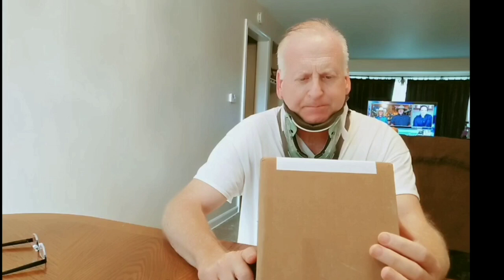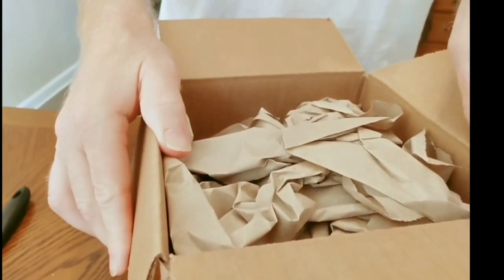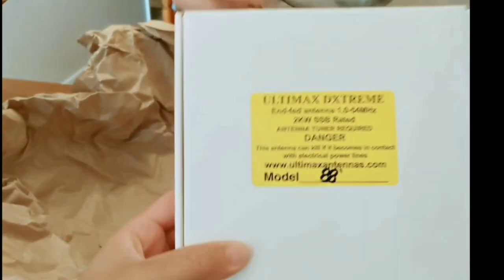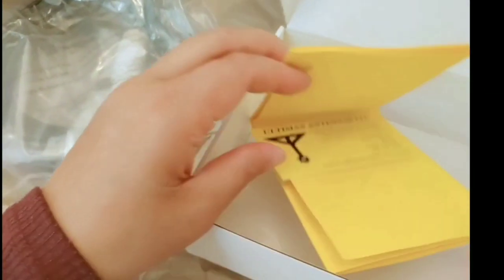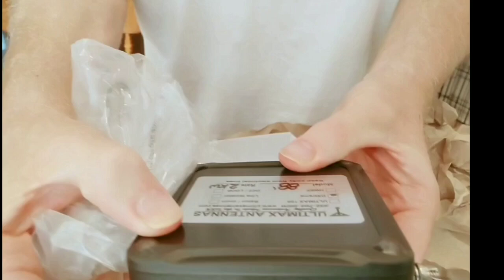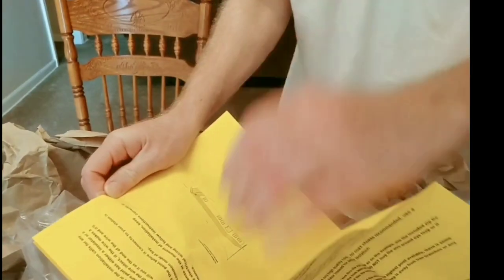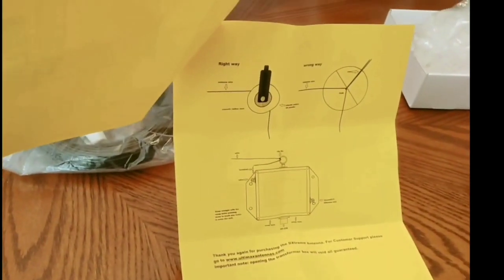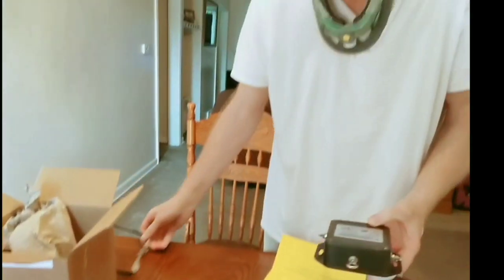Get ready with my Radio equipment Unboxing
Lets do opening for a new parts of radio antenna.